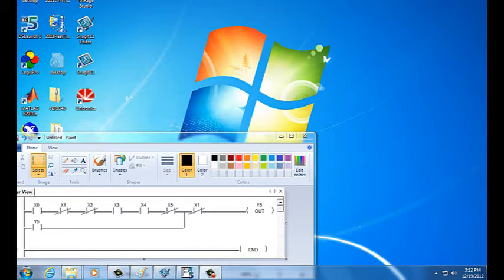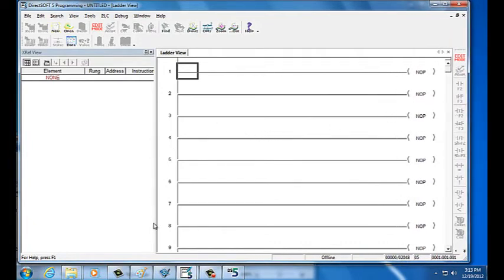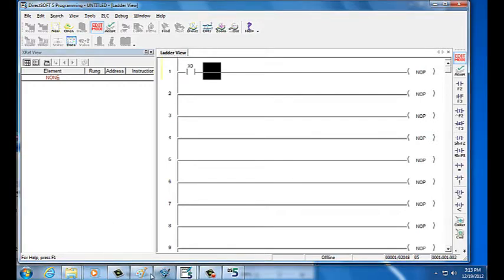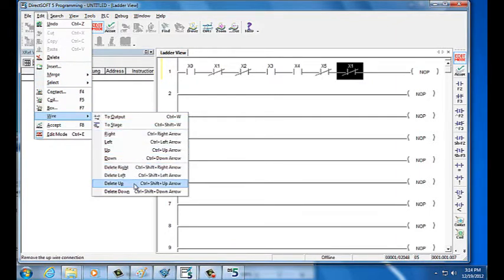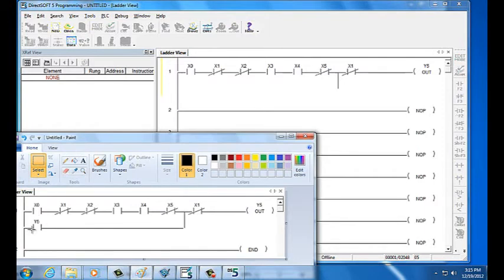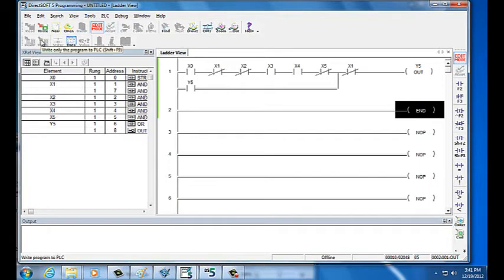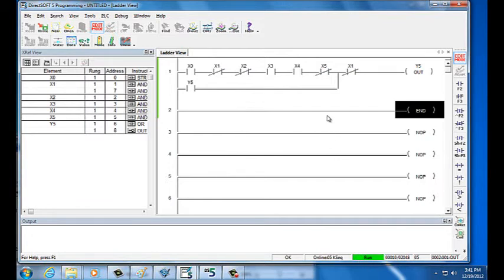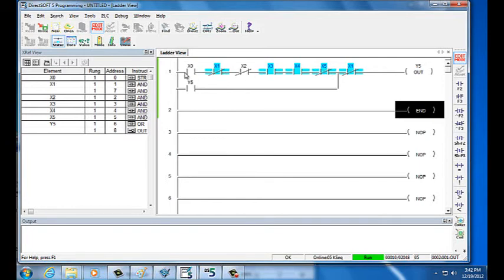B4626 DL05 PLC "Button" Program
120VAC output load, 6 input switches, Shows how to program the DL05.